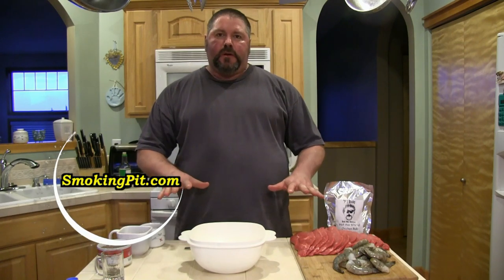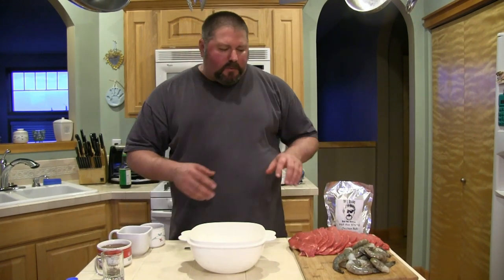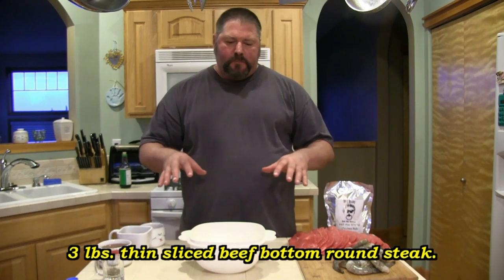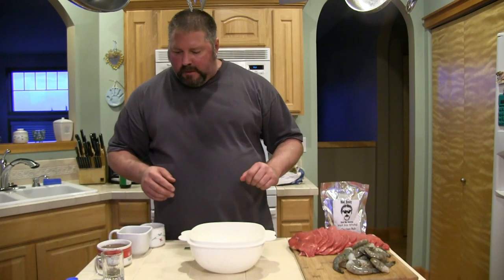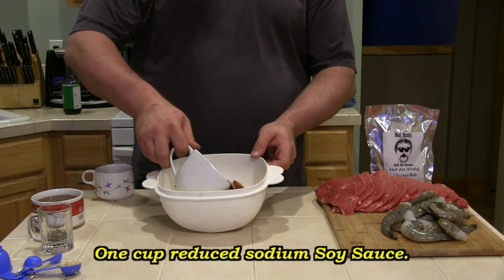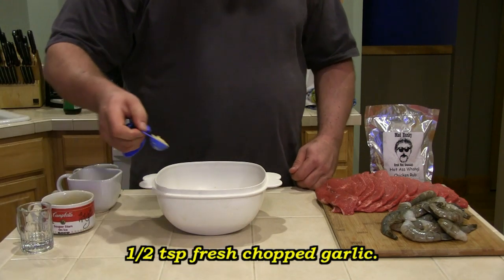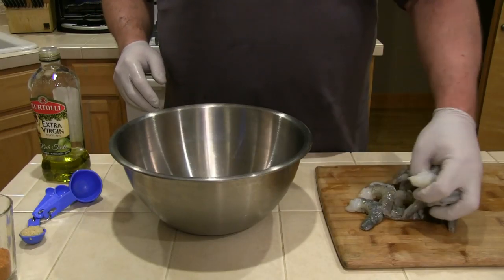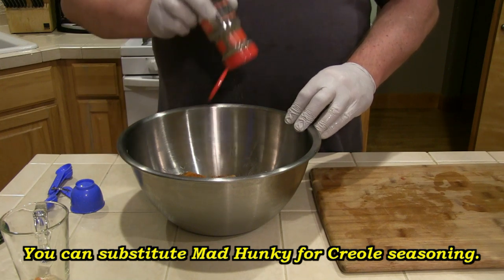SmokingPit.com - Sesame Soy Beef with Shrimp Stir Fry - Wok Cooking & Grilling on the Scottsdale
- Sesame Soy Sliced Beef with a Spicy Shrimp Stir Fry. This is a delicious recipe that is fairly easy to make. Beef bottom round steak sliced thin and soaked over night in a sesame soy marinade. Grilled to perfection and served with a spicy shrimp stir fry cooked in a Lodge cast iron Wok for maximum heat for a top notch results. This is a msut try recipe!